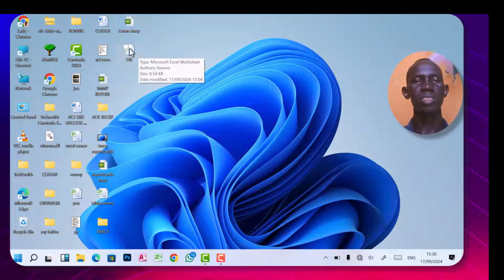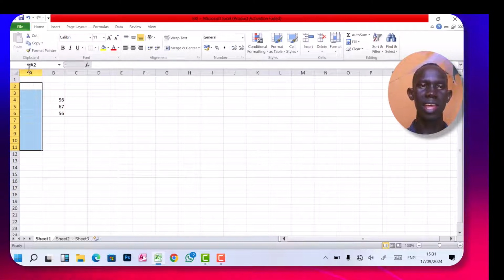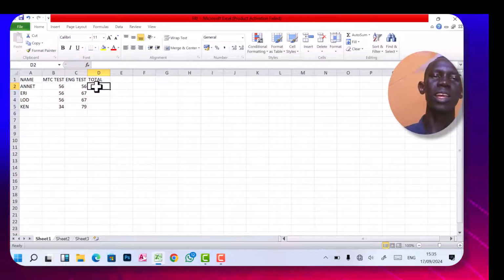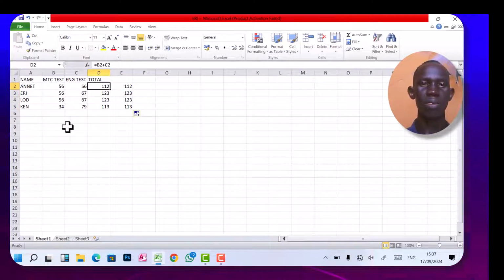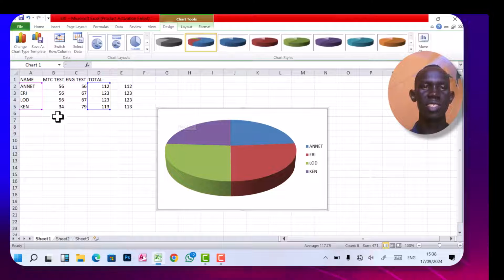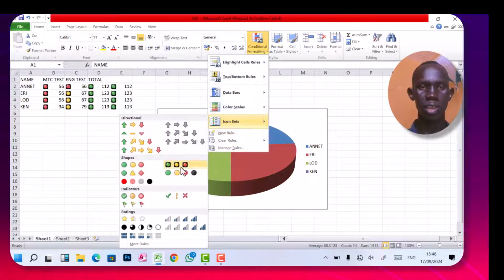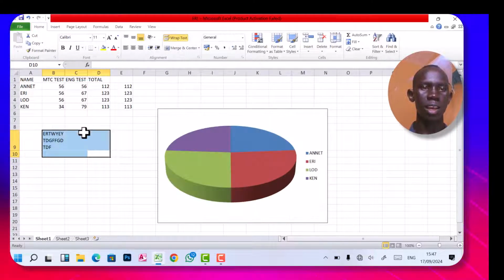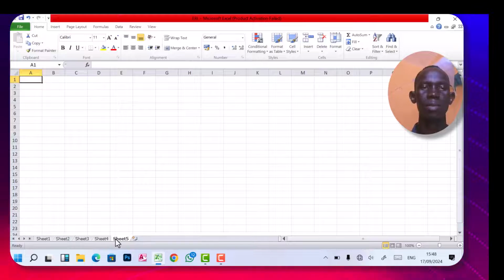Terminologies Every excel User Should know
Welcome to Erivanski Waran YouTube channel, your go-to resource for mastering Excel! Whether you're a beginner or an experienced user, our channel breaks down essential Excel terminologies and concepts to enhance your spreadsheet skills.

Explore topics such as functions, formulas, data types, and formatting techniques, all explained in simple terms. Each video is designed to help you understand the language of Excel, making it easier to analyze data and create powerful spreadsheets.

Join us on this journey to Excel proficiency! Thank you so much.